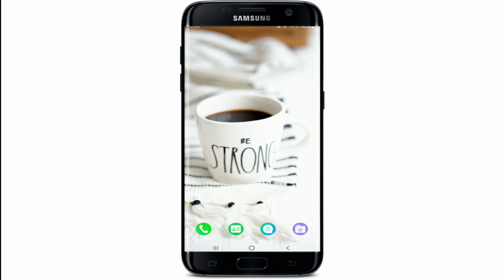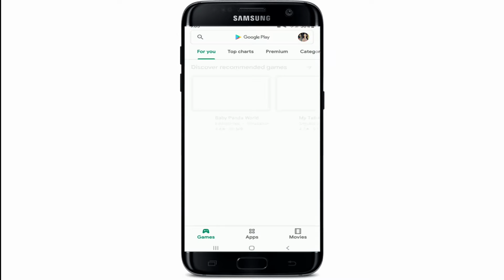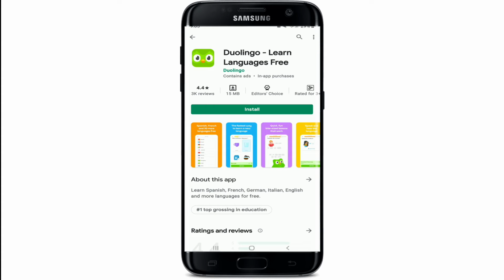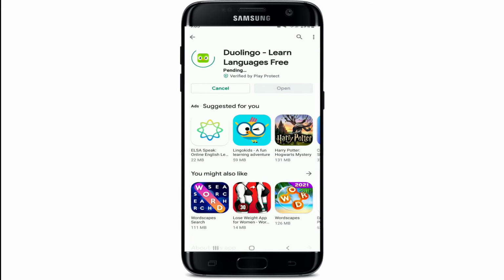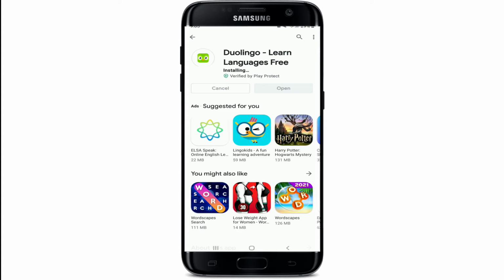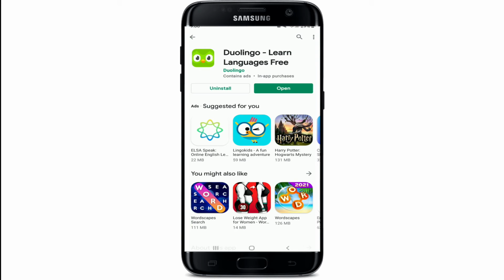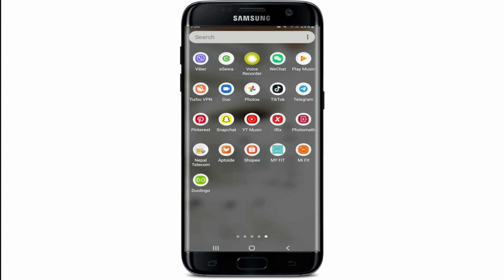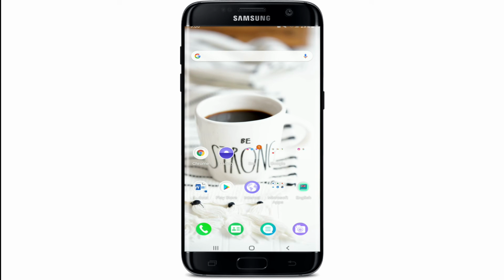How to Download Duolingo App on Android Mobile?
Want to download ‘Duolingo app on your mobile device? Here we show you how. In this video we will be showing you how you can easily Download Duolingo app on your mobile device .

Duolingo is an American language-learning website and mobile app, as well as a digital language proficiency assessment exam.
The app and the website are accessible without charge, although Duolingo also offers a premium service for a fee. You can learn over 35+ languages on Duolingo. Download the Duolingo app on your mobile and sign up to learn.

Follow these simple steps in order to Download Duolingo app on your android Or Apple device:
1: Open Play store or App Store on your mobile
2: Type in ‘Duolingo’ in the search bar
3: Tap on ‘install’ and wait for it to download
4: Tap on Open when it’s downloaded
And that’s how you simply download Duolingo app on your mobile